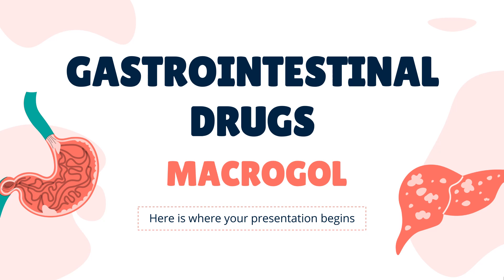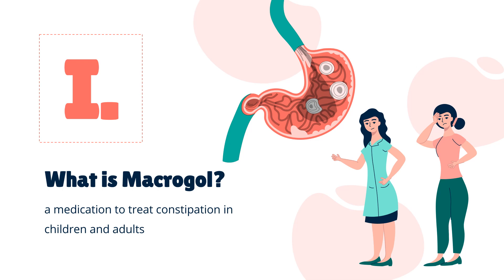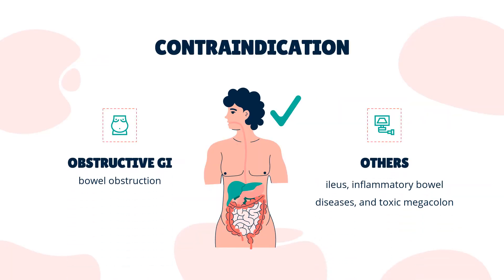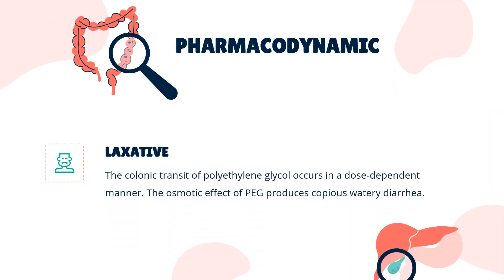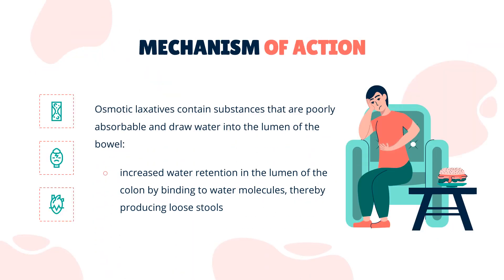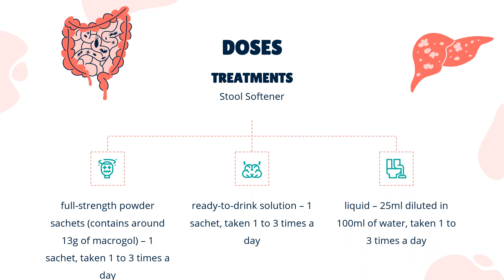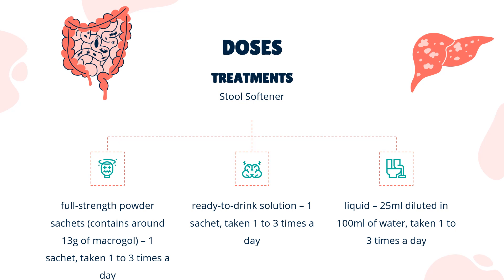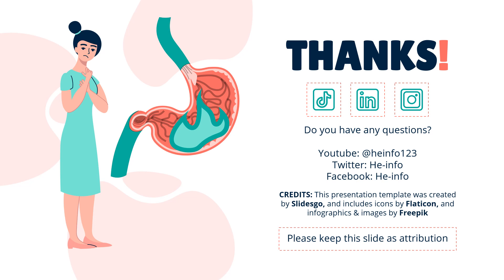macrogol | Uses, Dosage, Side Effects & Mechanism | MiraLax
Polyethylene glycol is a laxative used to treat constipation and used for bowel preparation before colonoscopies and other procedures.

In this video, let’s find found:
What is macrogol?
What is macrogol used for?
Contraindication
What are the side effects of taking macrogol?
How does macrogol work?
How to use macrogol?

📚 Sources / References
•  Medication information (uses, pharmacodynamics, mechanism of action, half-life):